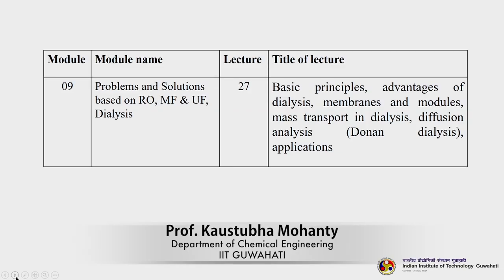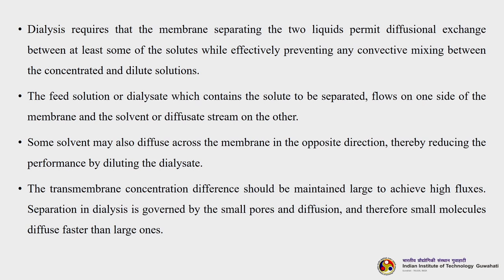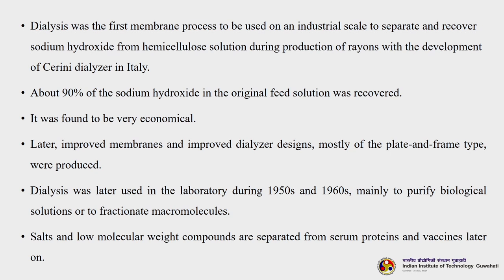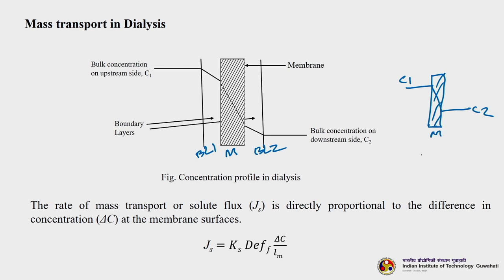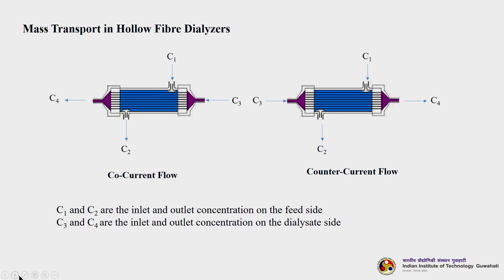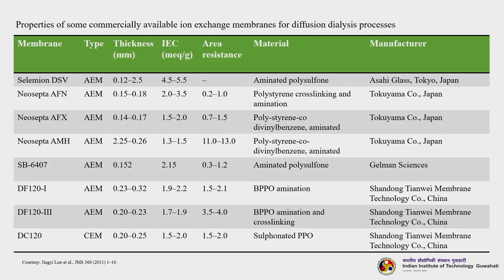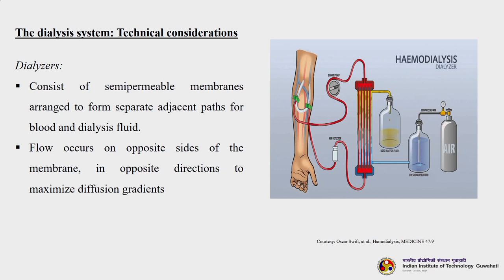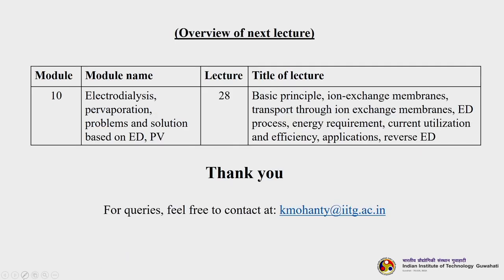Lec 27: Dialysis, membranes and modules, mass transport in dialysis, diffusion analysis,applications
Membrane Technology
Prof. Kaustubha Mohanty
Dept of Chemical Engineering
IIT Guwahati